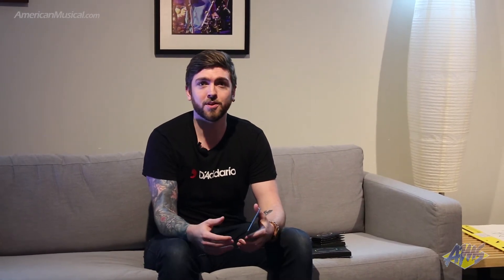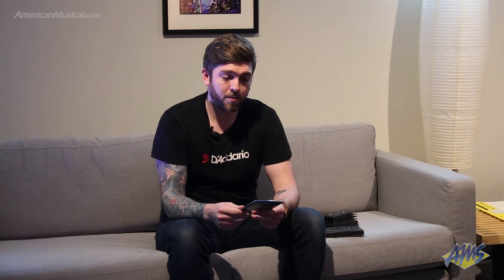D'Addario Electric Guitar Strings - American Musical Supply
D'Addario & Company, Inc. is the world's largest manufacturer of musical instrument accessories, marketed under seven product divisions: D'Addario Fretted, D'Addario Orchestral, Evans Drumheads, Promark Drumsticks, Puresound, D'Addario Woodwinds, and D'Addario Planet Waves Accessories. D'Addario is a family-owned and operated business with a commitment to inspire performance globally.